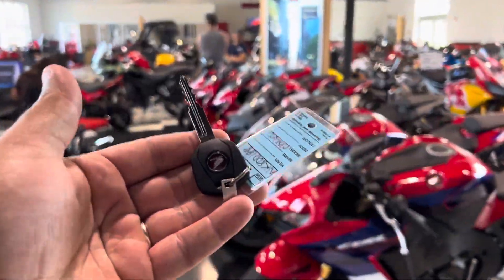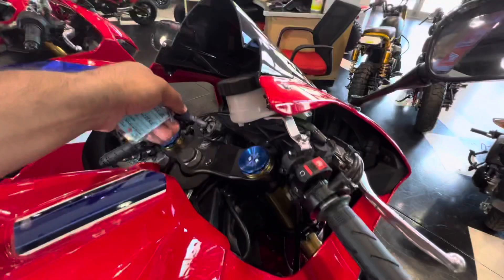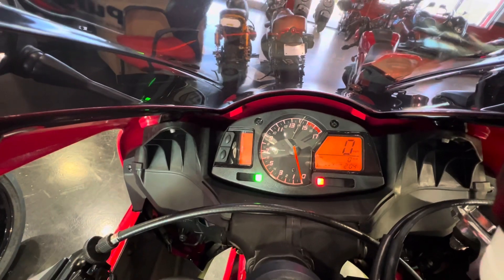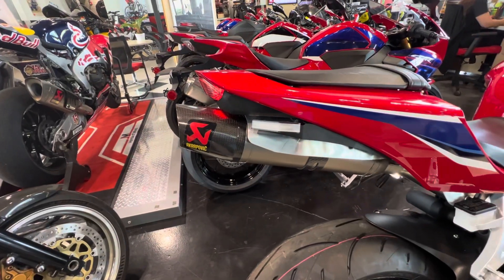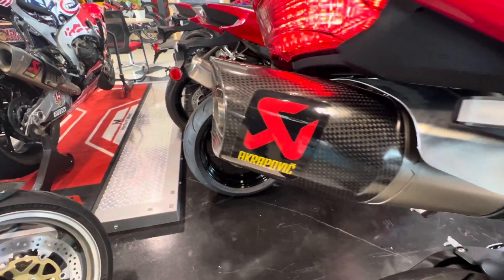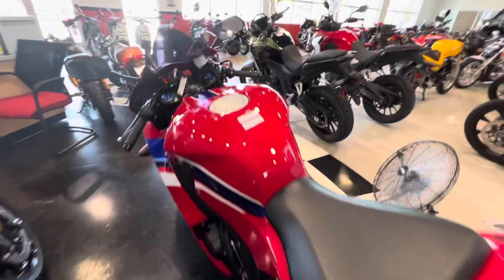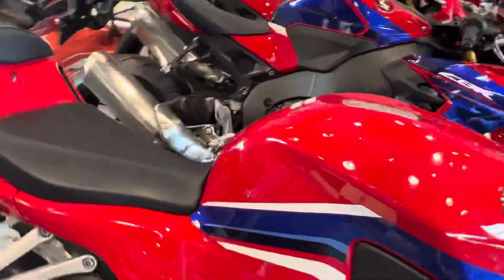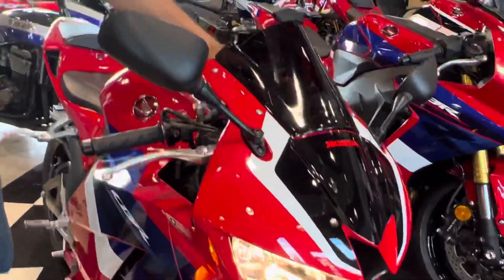Honda CBR600RR 2022 with Akrapovic exhaust